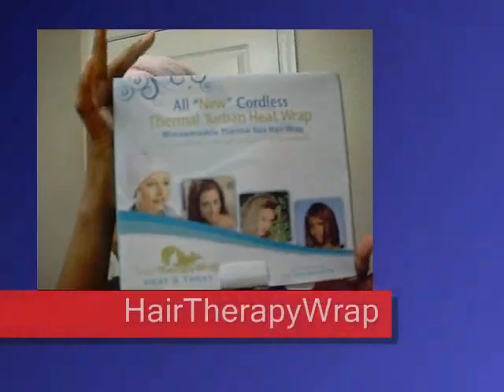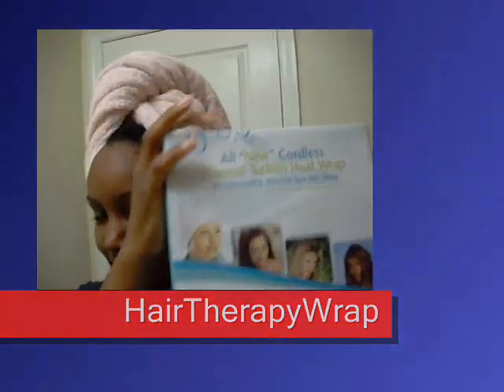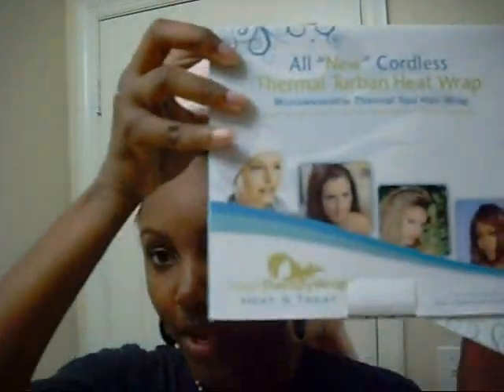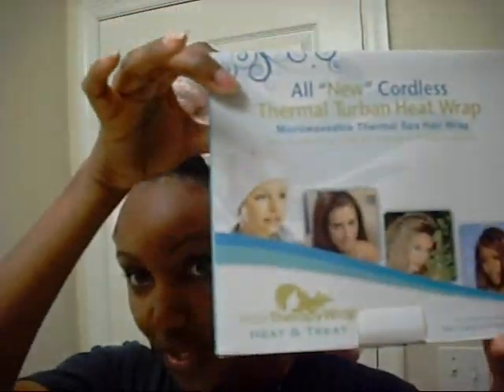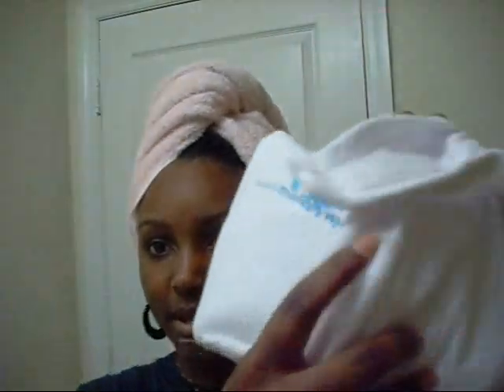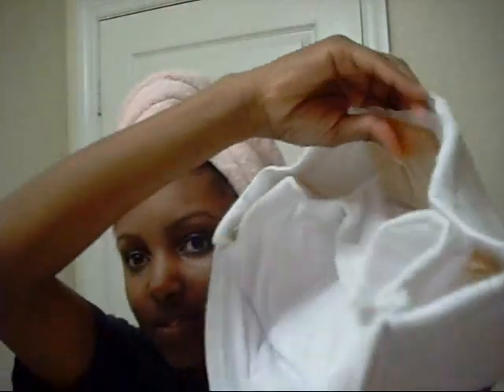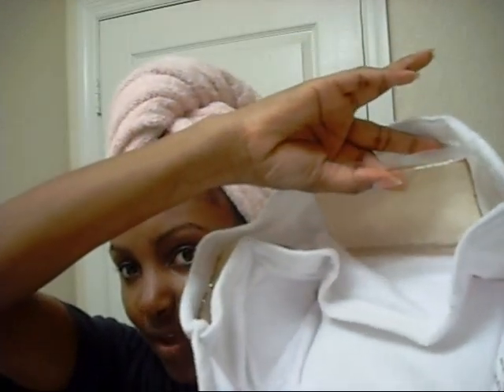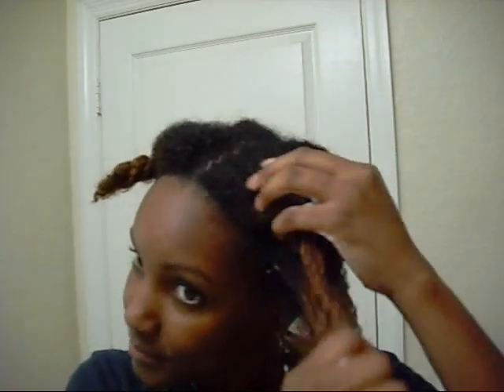HairTherapyWrap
So I recieved a HairTherapyWrap. Just heat up the gel packs and get deep treatments without sitting under a dryer. you can clean your house, take a bath or a nap.  i love this thing!